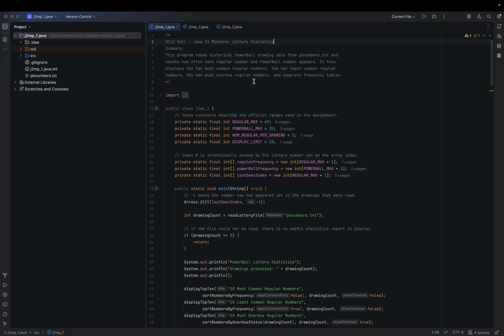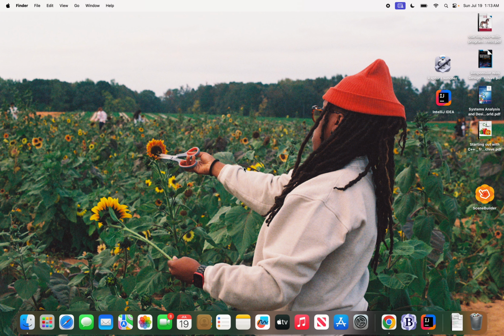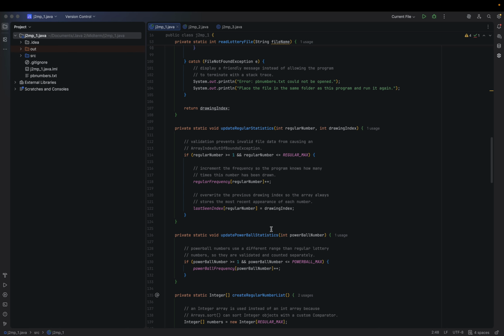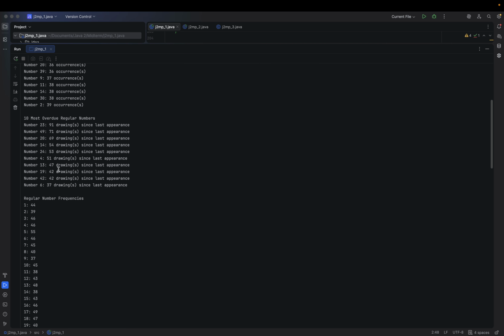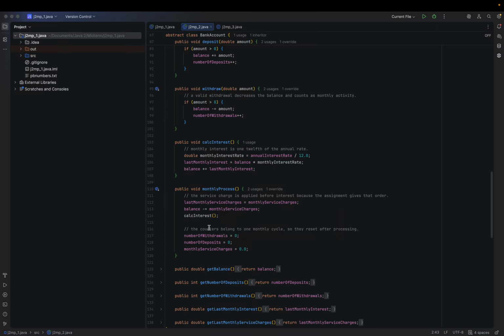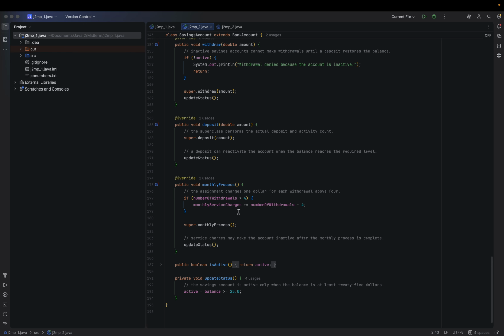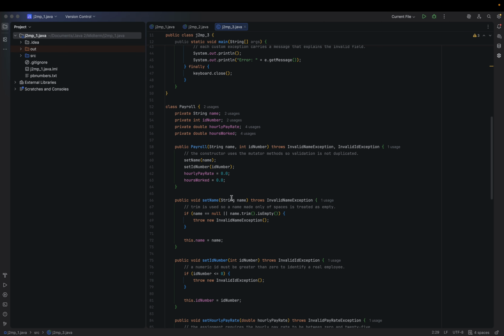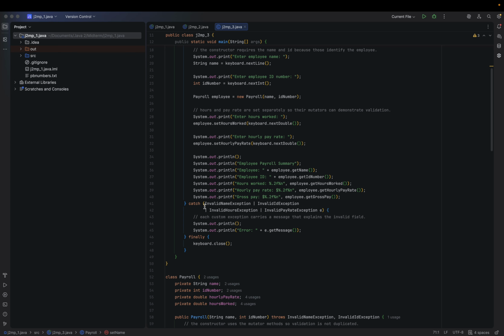Java II Midterm